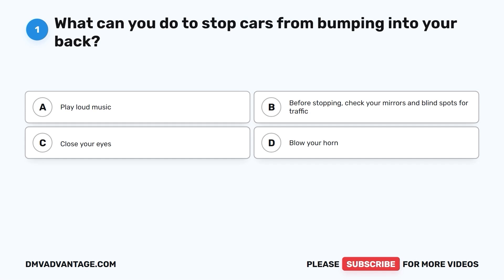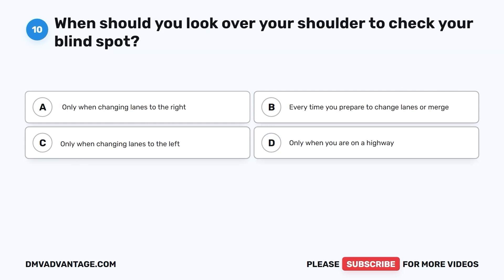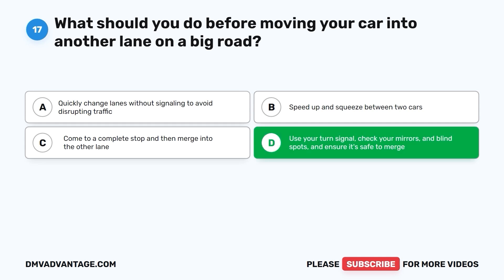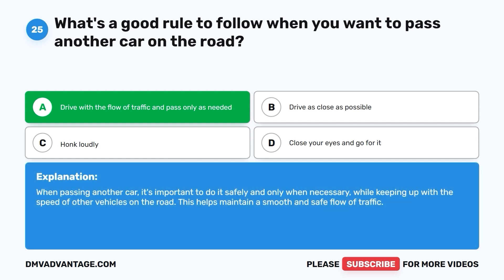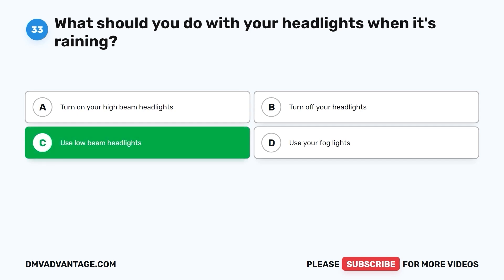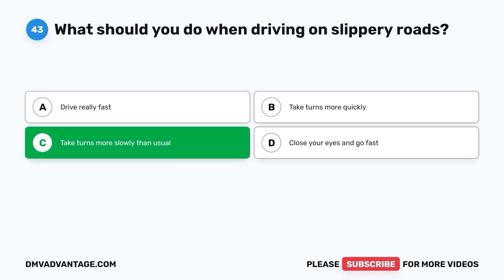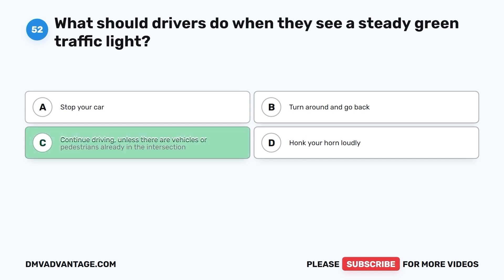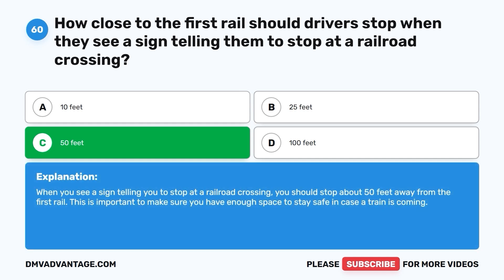Indiana DMV Written Test 2 2024 (60 Questions with Explained Answers)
Every Arizona resident who operates any motor vehicle must have a driver license or learner’s permit. The DMV written test covers the contents of the Arizona DMV Driver’s Manual. It contains questions on Arizona road signs, traffic laws, and rules of safe driving. The Arizona DMV written knowledge test consists of 60 questions. To pass the AZ DMV test, you must correctly answer at least 48 questions (80%). Practice with this sample test to familiarize yourself with the format of the Arizona driver's license test.